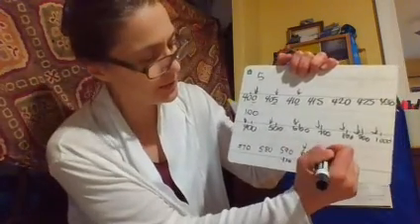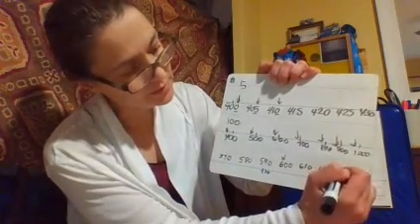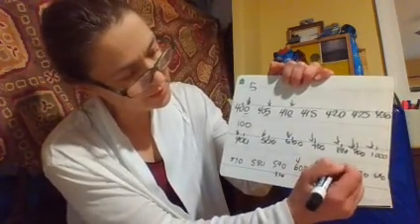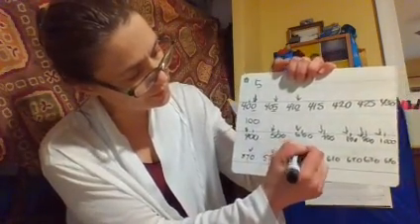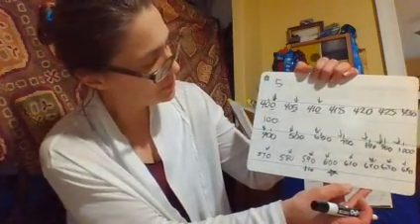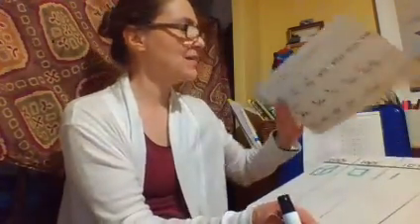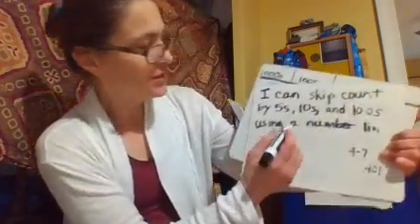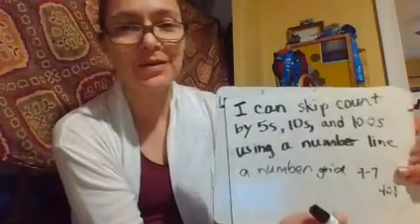9 7 Counting by 5s 10s and 100s 1